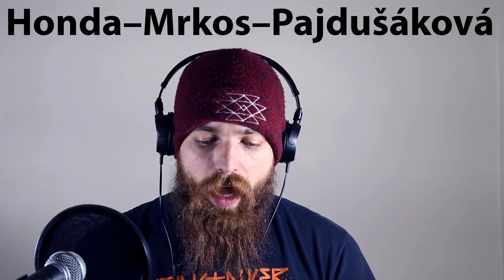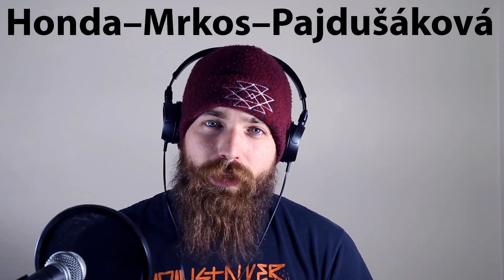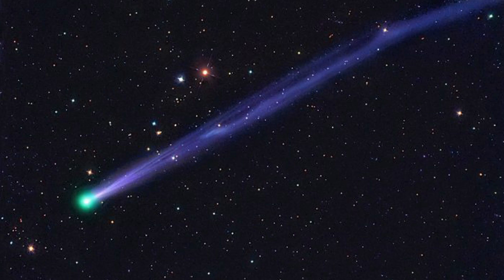Green Comet Close to Earth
Exiting stuff happening very soon.